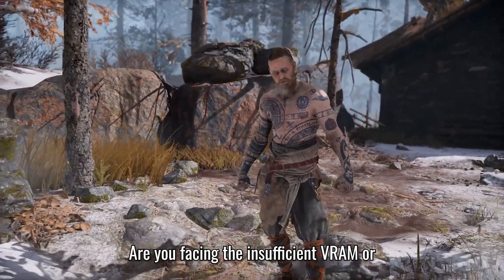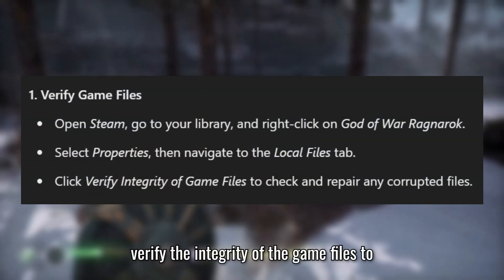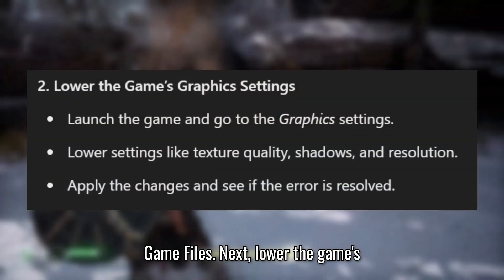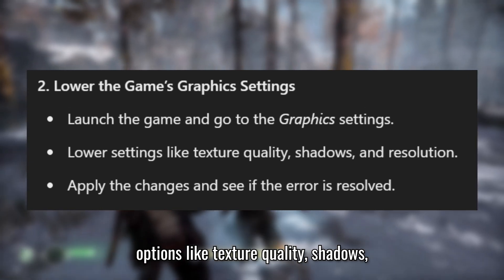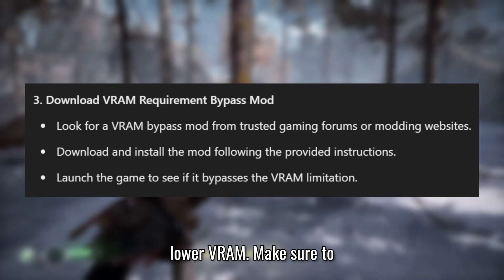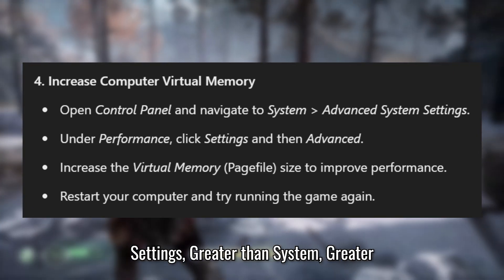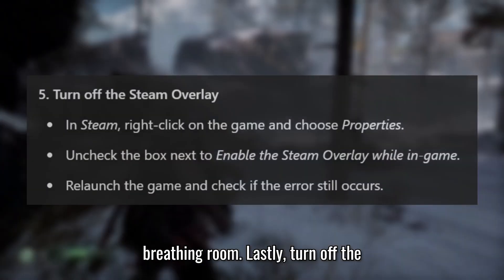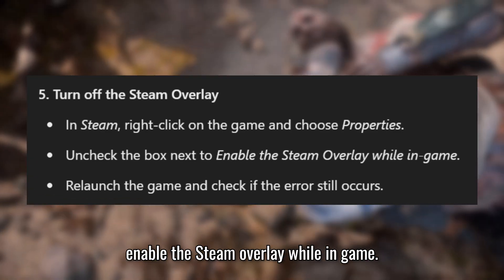Fix God of War Ragnarok Insufficient VRAM or Required D3D12 Error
Insufficient VRAM or Required D3D12 Error in God Of War Ragnarok

If you're experiencing Insufficient VRAM or Required D3D12 Error in God Of War Ragnarok on PC, follow these steps to fix your issue:

Solutions:
1. Verify Game Files
2. Lower in-game Graphics
3. Download the VRAM Requirement Bypass Mod
4. Increase Virtual Memory
5. Turn off the Steam Overlay